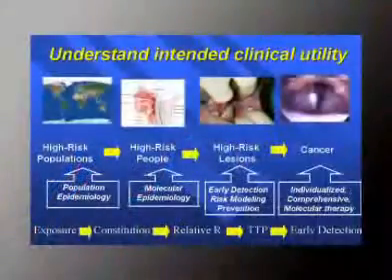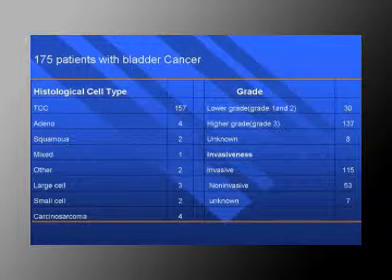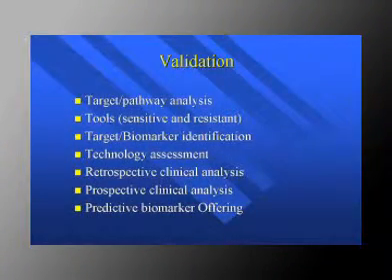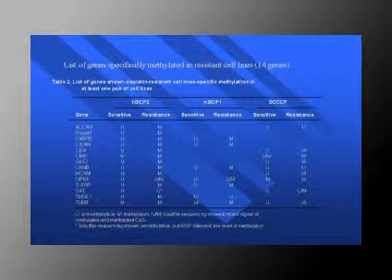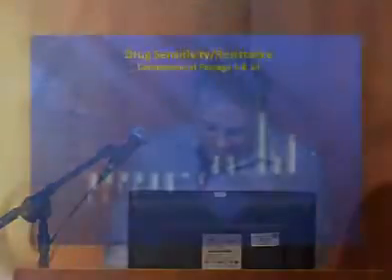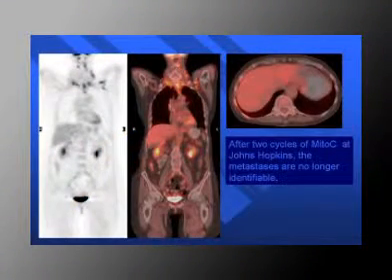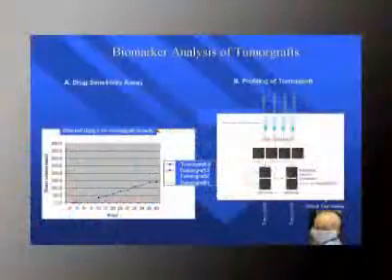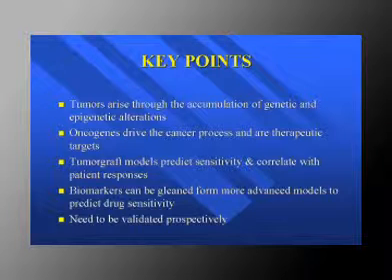שימוש בשוק ה- D.N.A במודלים חדשים וגידולים ראשוניים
שימוש בשוק ה- D.N.A במודלים חדשים וגידולים ראשוניים לאונקולגיה מותאמת

פרופ' דיוויד סידרנסקי מדבר על השימוש במרקרים מולקולריים לזיהוי אוכלוסיות בסיכון גבוה ולניבוי הטיפול האישי הטוב ביותר עבורם.
משתתף:
פרופ' דיוויד סידרנסקי